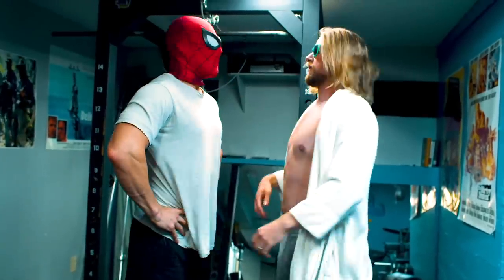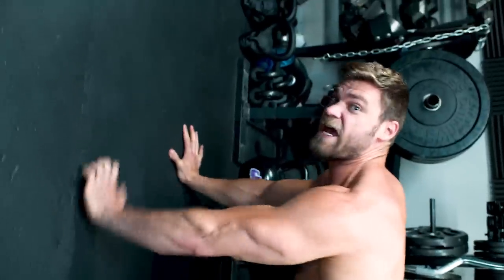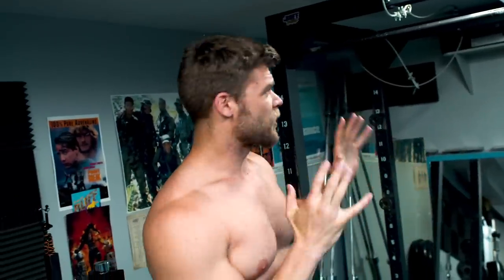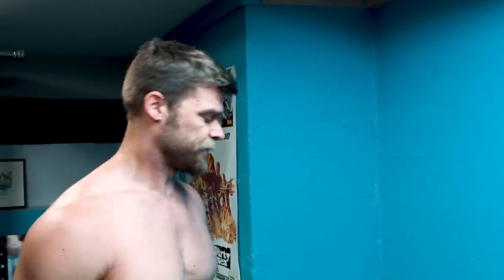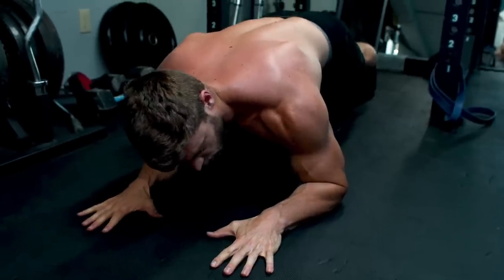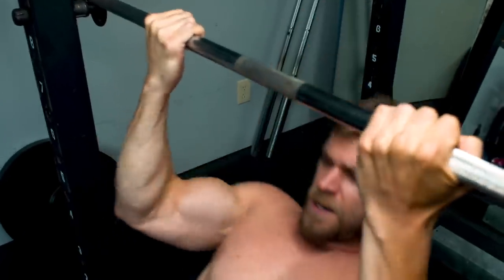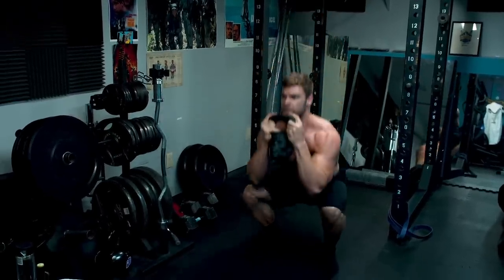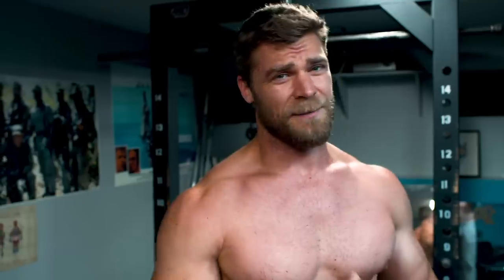SPIDER-MAN and Fat Thor WORKOUT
Tom Holland SPIDER-MAN Far From Home WORKOUT
Spider-Man made a promise to Tony: get fat Thor in shape. This may be a little harder than Peter had originally thought.